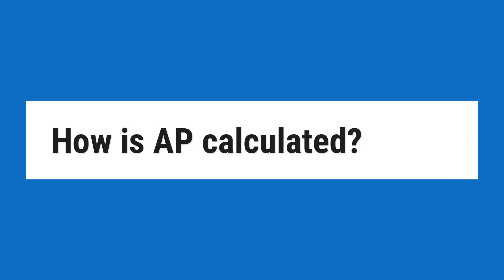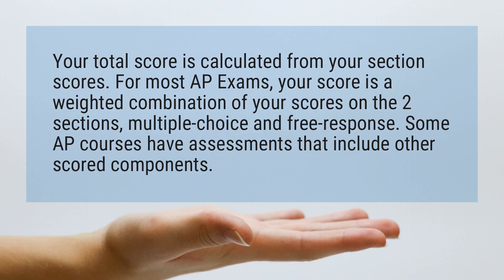How is AP calculated?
Your total score is calculated from your section scores. For most AP Exams, your score is a weighted combination of your scores on the 2 sections, multiple-choice and free-response. Some AP courses have assessments that include other scored components.